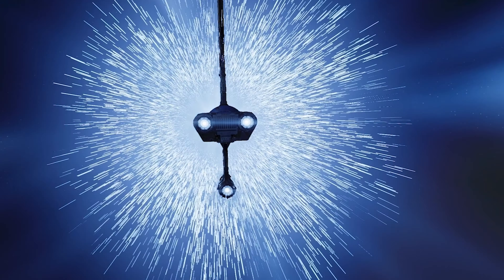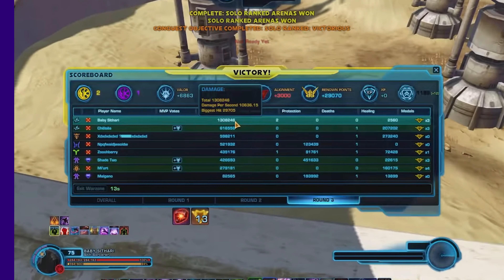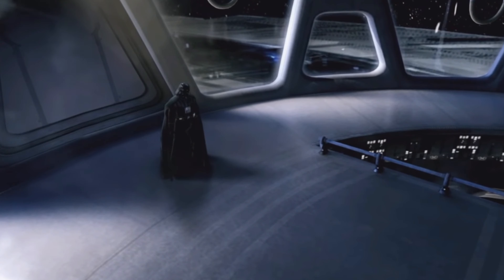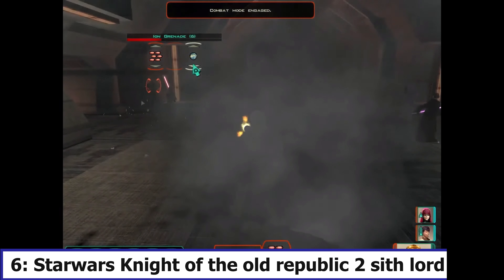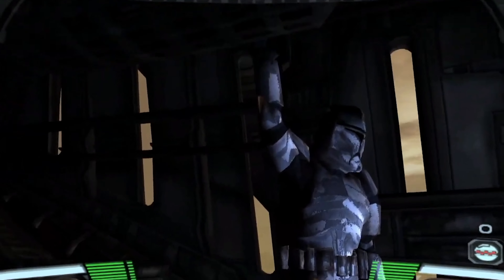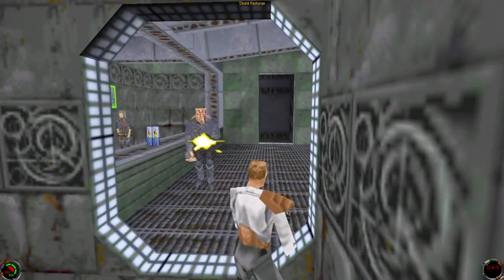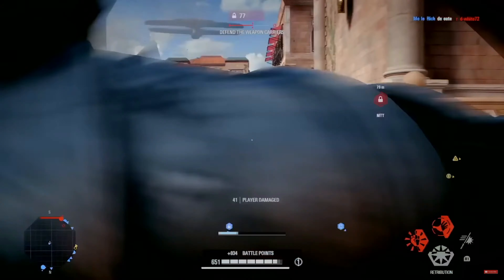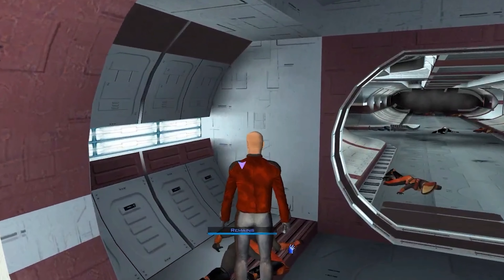10 Star Wars Game That You Must Play Before Release of Jedi Survivor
Welcome to our latest video, where we'll be discussing 10 Star Wars games that you absolutely must play before the release of Jedi Survivor! Whether you're a longtime fan of the franchise or just looking to dive into the world of Star Wars games for the first time, this list has something for everyone.